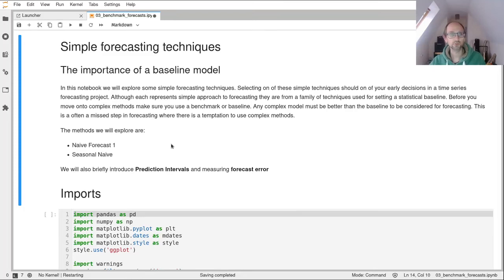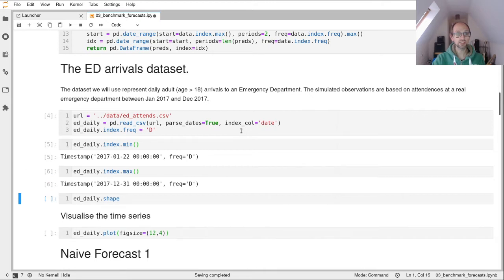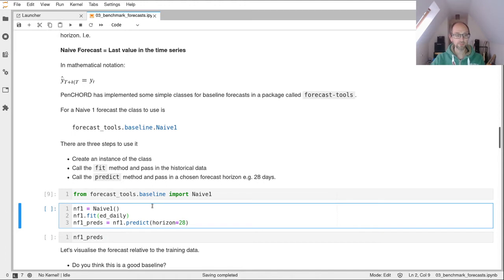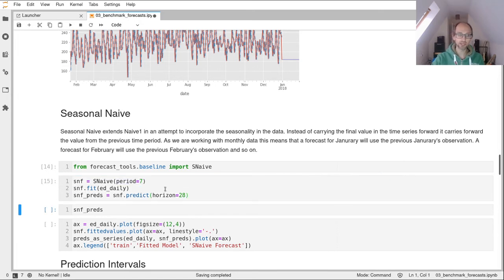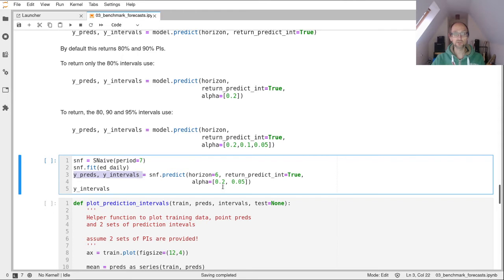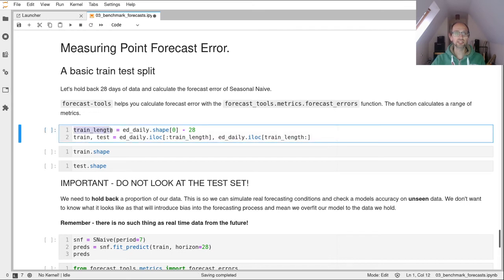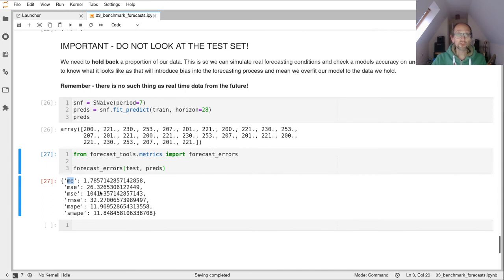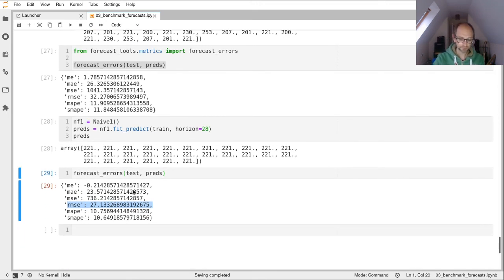HSMA Forecasting Code Along 3: Using Naive methods as benchmark forecasts